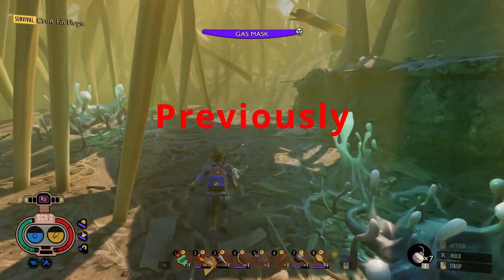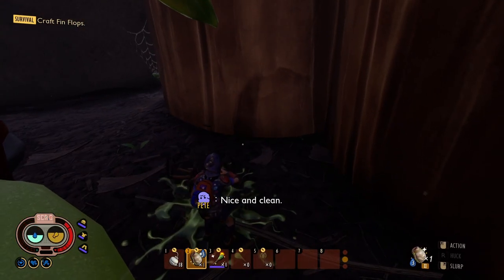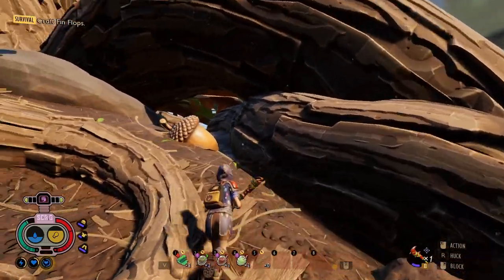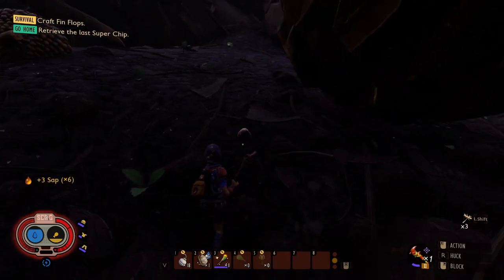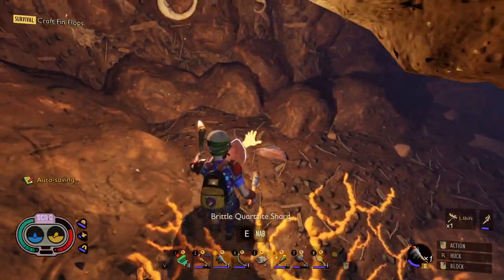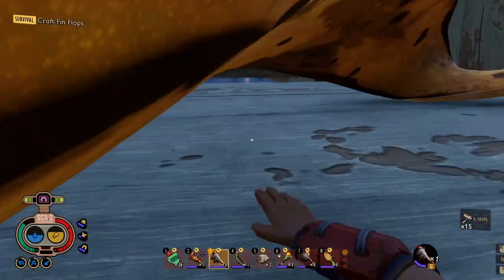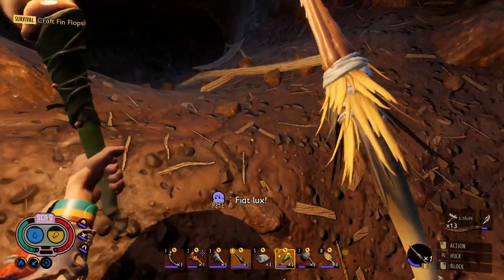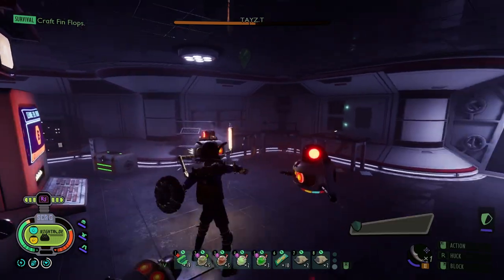Searching for the Black Ant Lab Ch.1 Ep.9 100%ing Grounded in 2024 (Woah Mode)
Hello everybody and welcome to Chapter 1 Episode 9 of my YouTube series, 100%ing Grounded in 2024 on Woah mode. In this episode we go on a search to find the Black Ant Hill, but before our journey there were a couple of things to do first. Just one more episode after this one until we hit Chapter 2 of this series. It's been so much fun working on Chapter 1 and I feel like Chapter 2 is going to be even BETTER! I can't wait to start working on it.